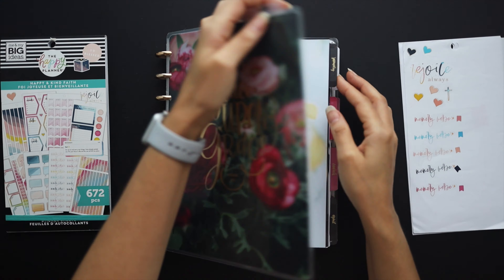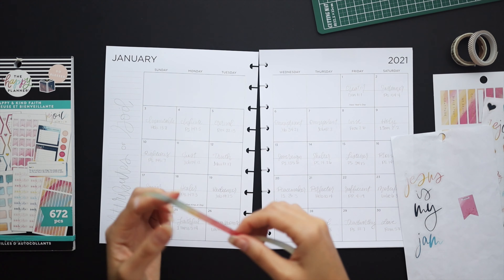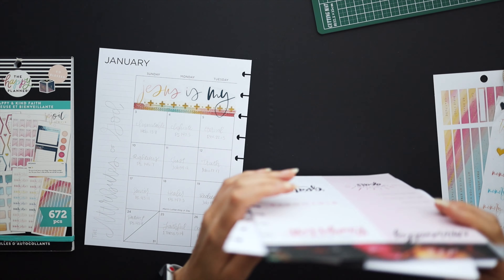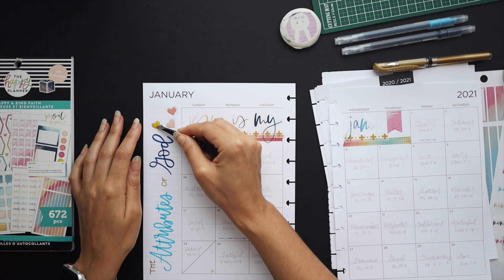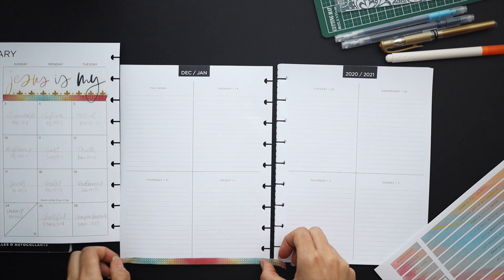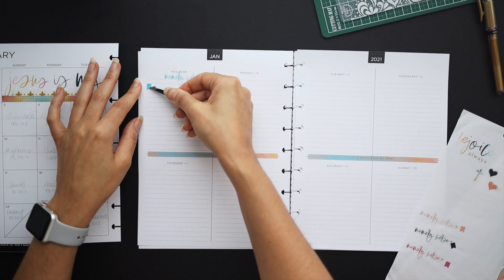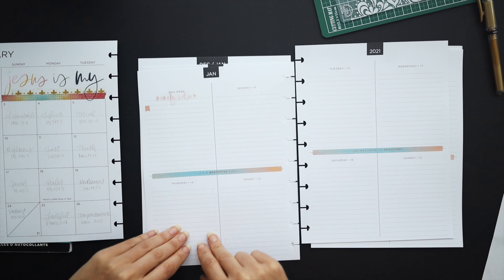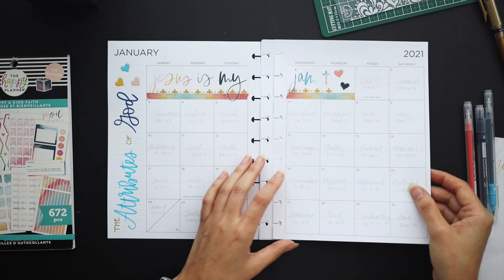Plan with Me :: January Faith Planner Setup :: Quadrant Layout :: Classic Happy Planner :: 2021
It’s a brand new year in a brand new faith planner layout!  Plan with me as I theme these classic happy planner pages for January 2021 in my quadrant layout faith planner.

::  S H O P   &   S U P P O R T  ::

Hello Friends! These links will hopefully assist you in finding the products used in my videos, while also allowing me to earn referral fees. — Stephanie

▪ Uni Ball Signo Gel Ink Pens - Medium Point 1.0mm
▪ Gelly Roll White Opaque Pens or (scrapbook) or (michaels)

::  M Y   F A V O R I T E   ( P L A N N I N G )   T H I N G S   2 0 2 0  ::

▪ The Happy Planner Dashboard Pack, Planner Babe or (mambi)
▪ Daiso Small Cutting Mat, 3.8 x 5.72 in: (daiso) or (*similar*)
▪ Staples Arc 1-1/2" Notebook Expansion Discs, Aluminum: (gold) or (silver)